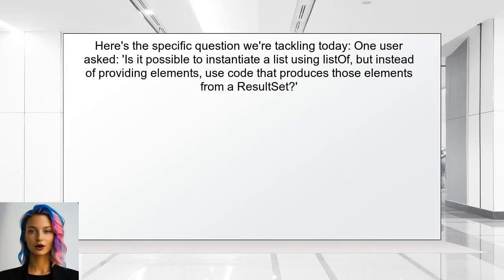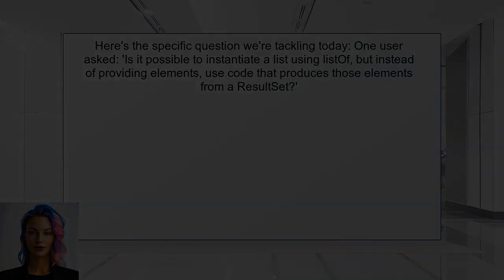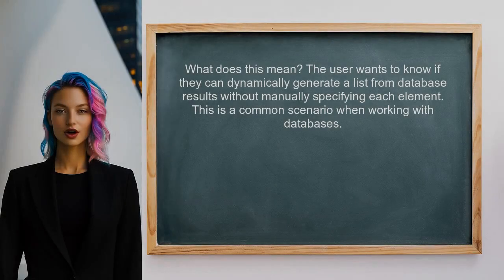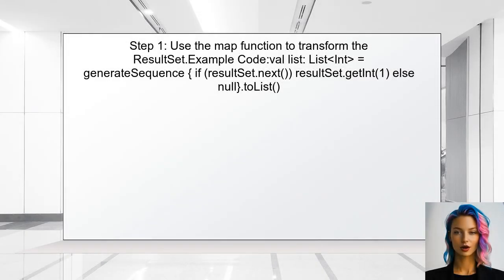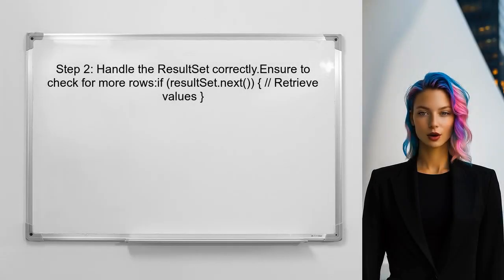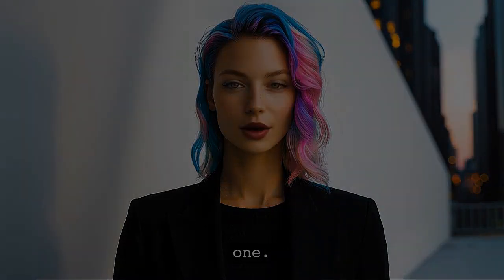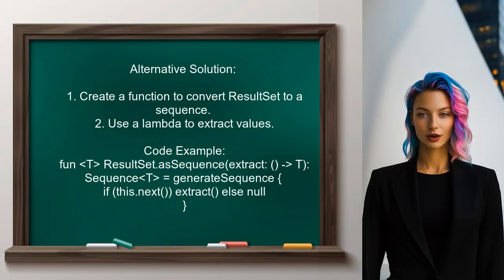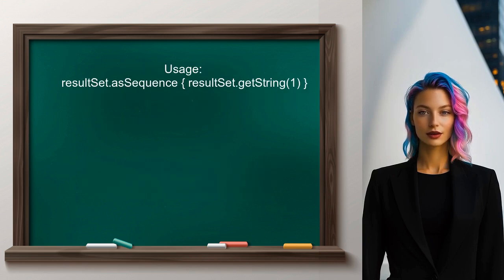How to Convert a ResultSet to a List in Java: Step-by-Step Guide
In this video, we’ll explore the process of converting a ResultSet into a List in Java, a crucial skill for any developer working with databases. Whether you're retrieving data from a SQL query or managing large datasets, understanding how to effectively manipulate ResultSets can streamline your data handling. Join us as we break down the steps in a clear and concise manner, ensuring you can implement this technique in your own projects with ease.

Today's Topic: How to Convert a ResultSet to a List in Java: Step-by-Step Guide

Related to: java, resultset, list, convertresultsettolist, javatutorial, step-by-stepguide,